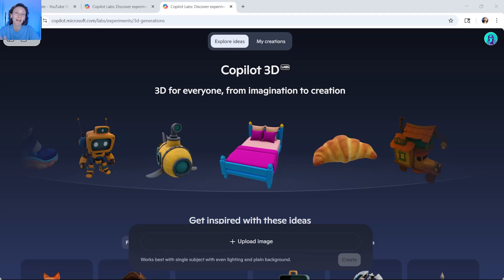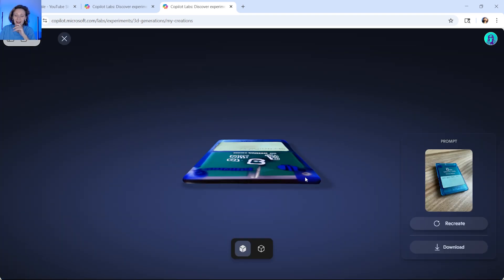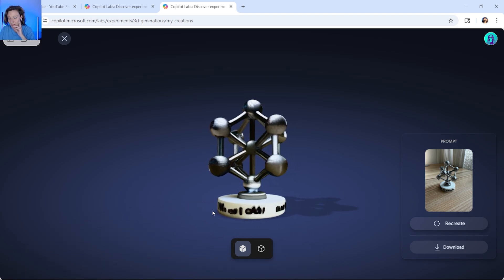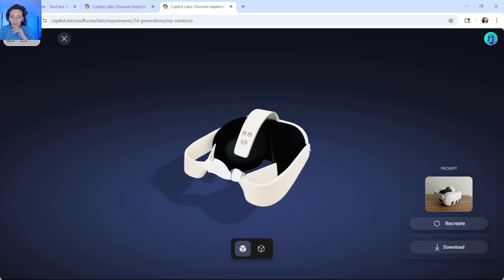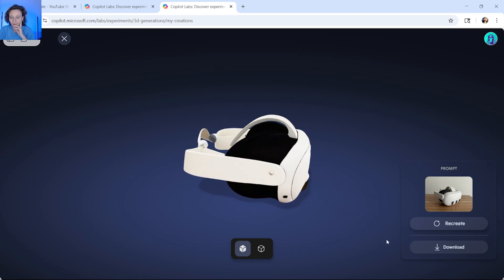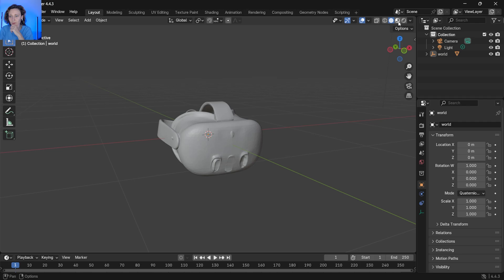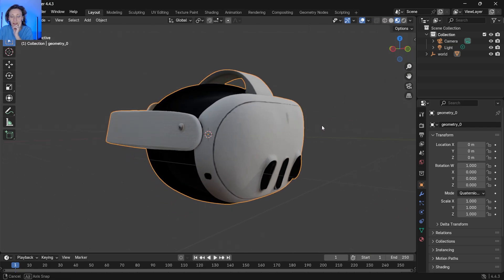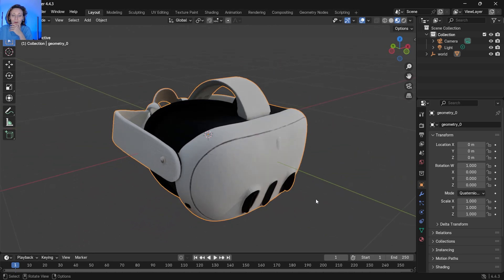Generate 3D models with AI: Copilot 3D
I tried Copilot 3D — the new AI tool that turns your images into 3D models instantly! Can AI really take a 2D picture and generate a 3D object? Let’s find out 👇

In this video, I test Copilot 3D, an AI-powered 3D modeling tool that promises to convert photos into detailed 3D models. I’ll show you how it works, test it on different images, and share my honest first impressions.

If you’ve ever wanted to create 3D assets for games, design, or projects without expensive software or modeling experience, this video is for you. Copilot 3D could be a game-changer for creators, designers, and entrepreneurs who want to use AI to speed up 3D design workflows.

💬 Question for you: What would YOU try turning into a 3D model first?

If you liked this video, add a like👍 and/or comment 💬

ABOUT ME

I'm an engineer and artist who loves exploring emerging technologies, new places, and digital artworks. That's what you will likely see on this YouTube Channel.

If you want to see longer VLOGs, where I also share my thoughts:
- Send a request on Instagram (most of the videos are in Italian though)
- Become a member of this YouTube channel. It's 1 EUR per month, and you can cancel at any time